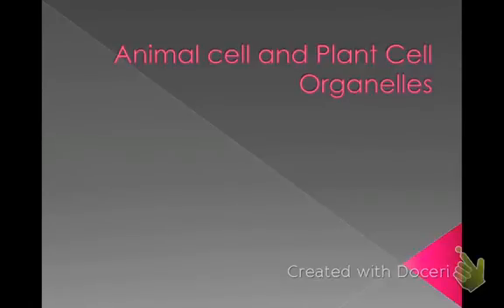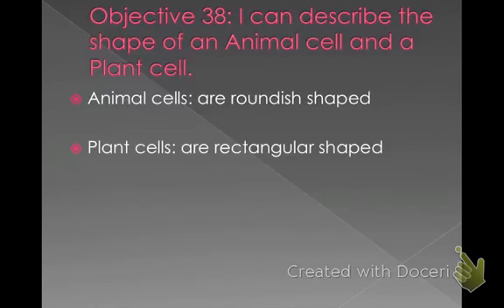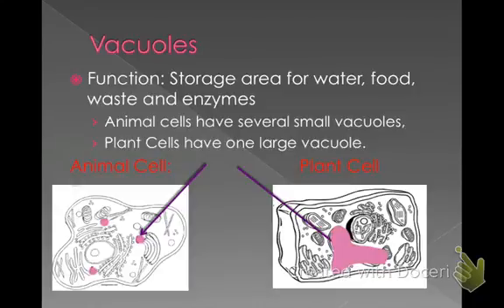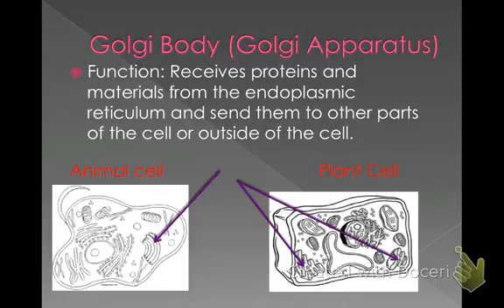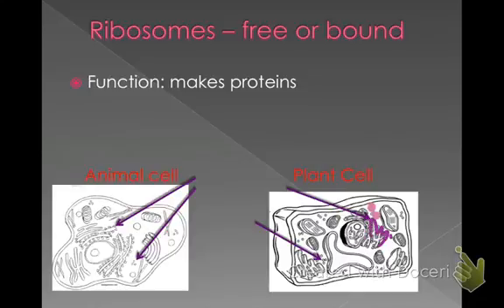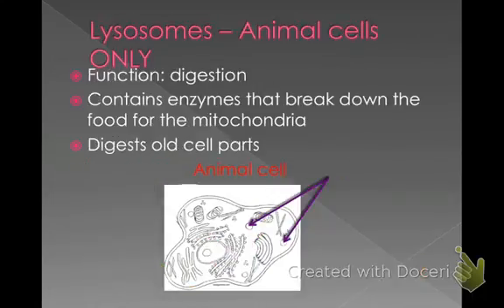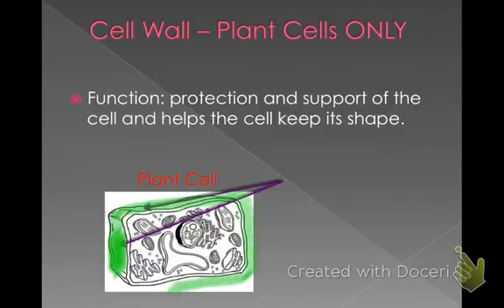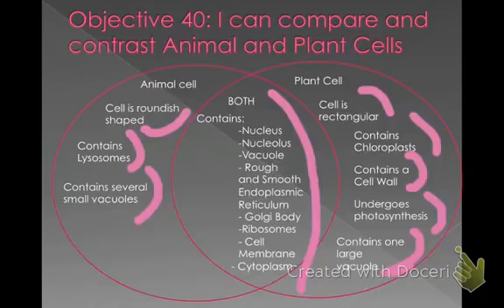Animal and Plant Cell Organelles